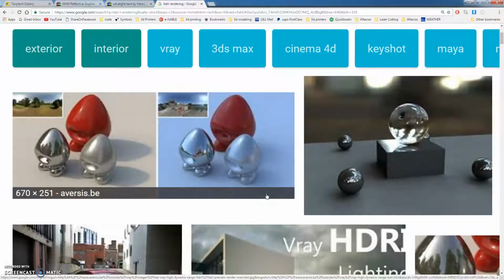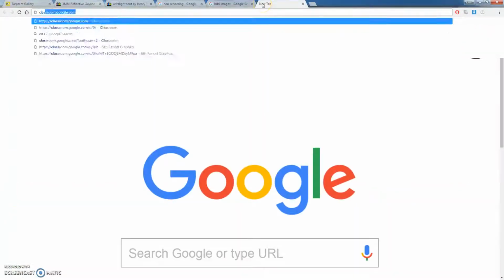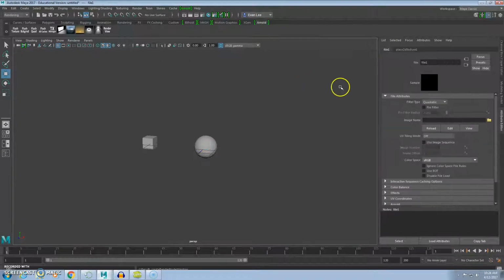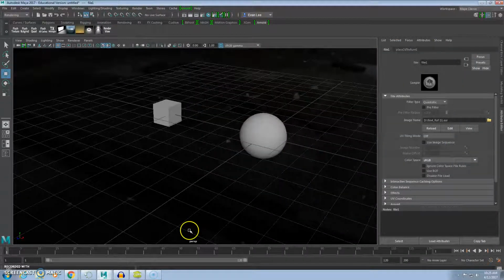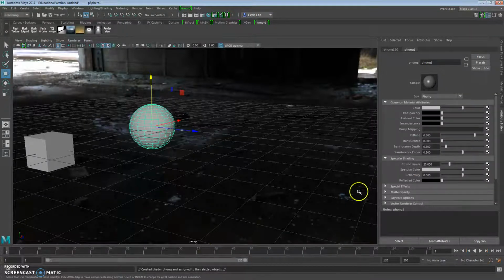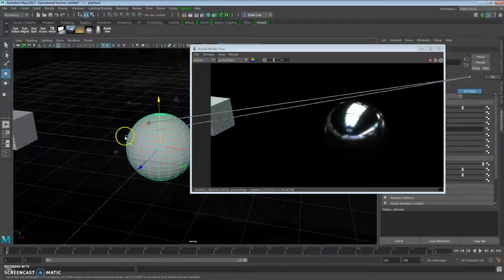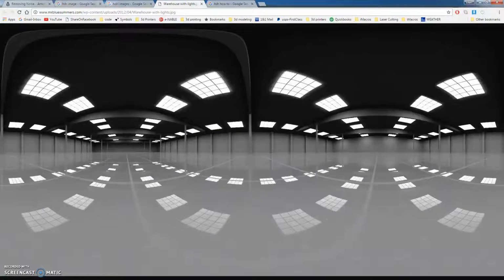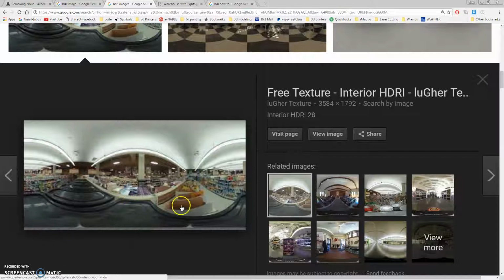HDRi imagery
Quickly add HDRi lighting to your Maya scene to get awesome reflections and more convincing lighting from a panoramic image.
[You'll need to find your own HDR panoramic image if you are not in my class.]